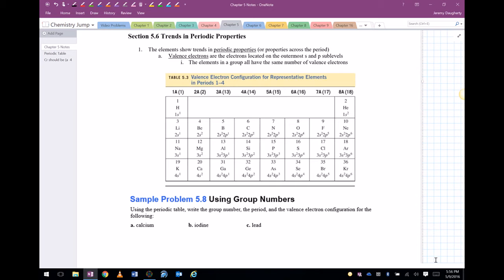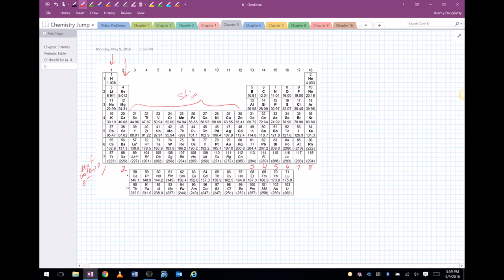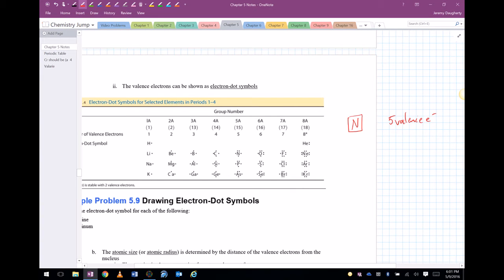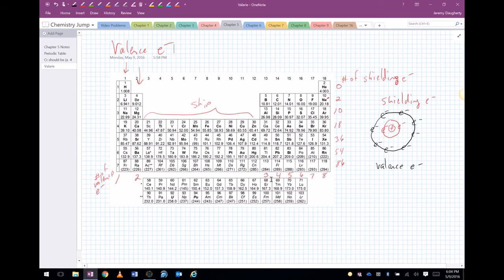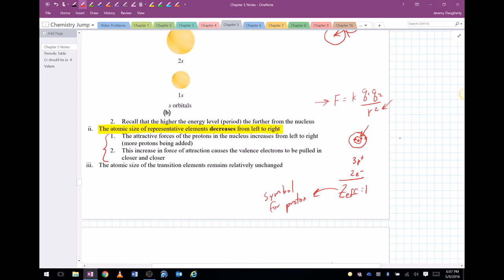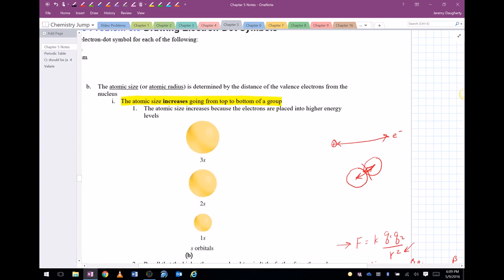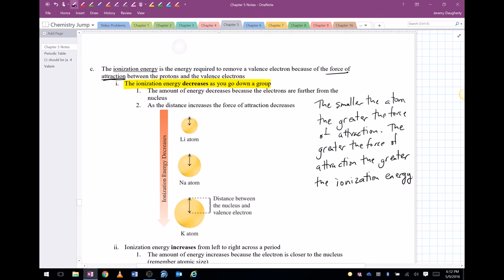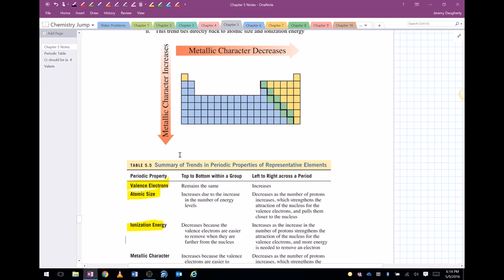Section 5 06 Trends in Periodic Properties